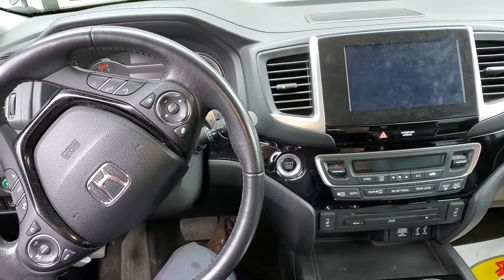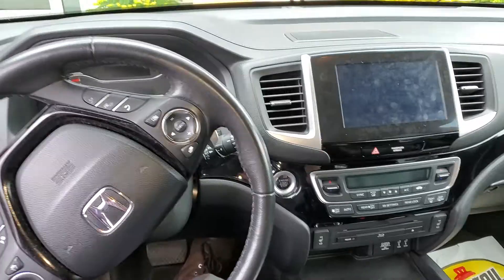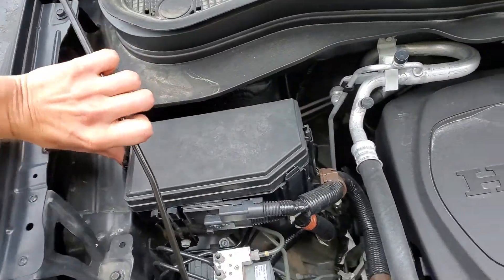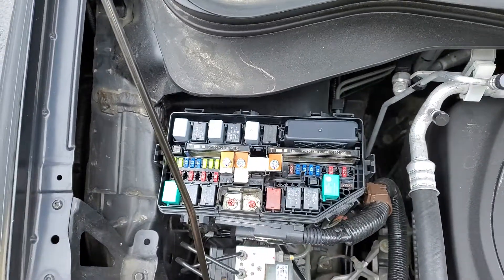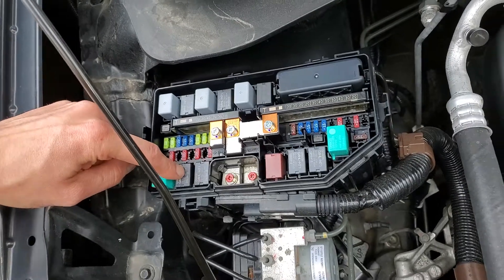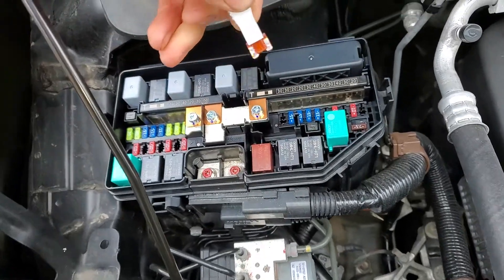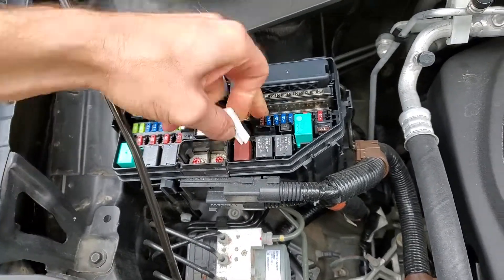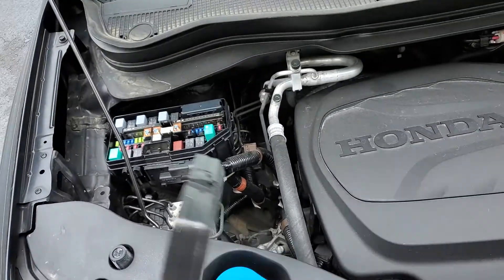2016 Honda Pilot AC Relay & AC Fuse